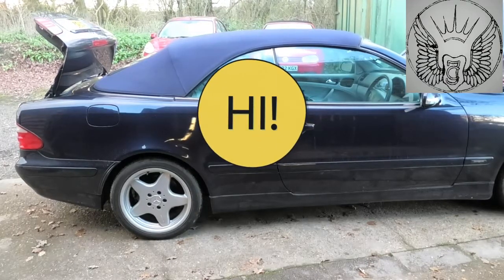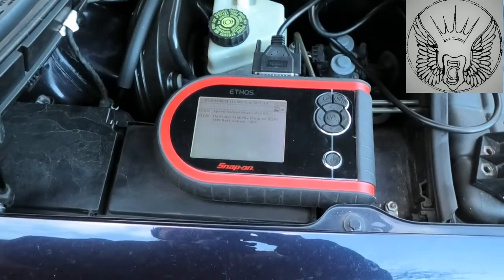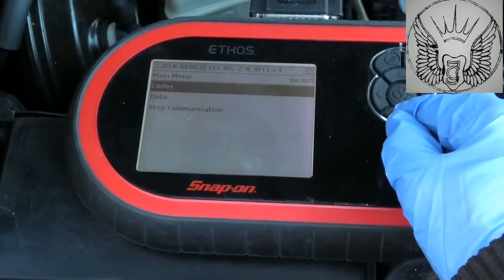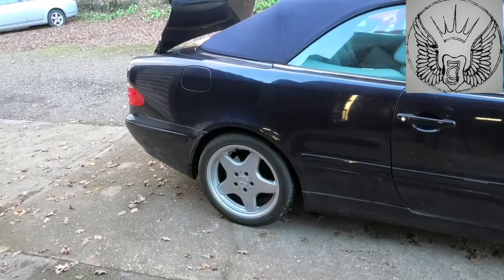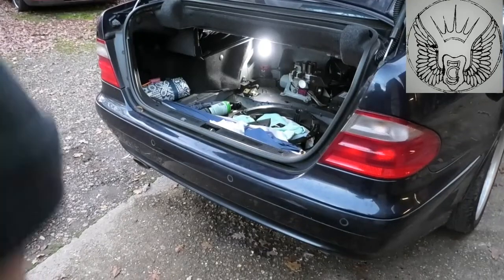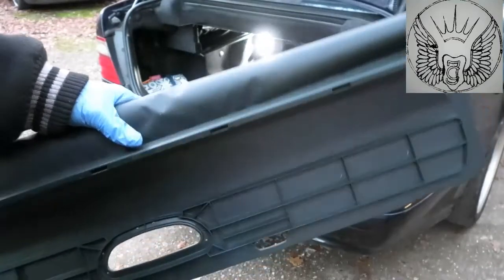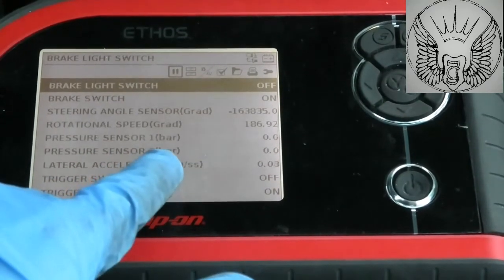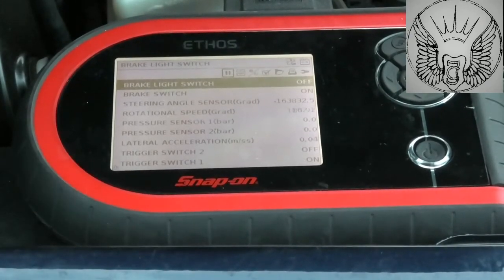Mercedes clk230K 2002 w208 Yaw rate sensor location and replacement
My car was braking itself and now it seem it has been repaired, I have been driving it for 3 days since I finish the repair and have not had the fault come back.

I bought a second hand yaw rate sensor from ebay for around 65 pounds.